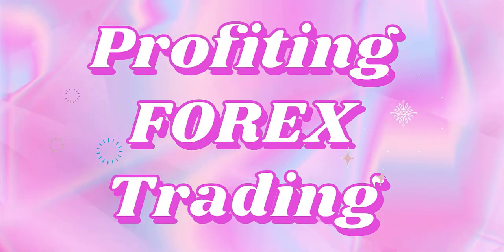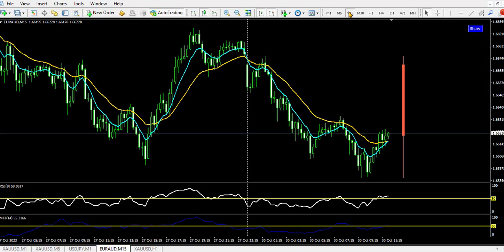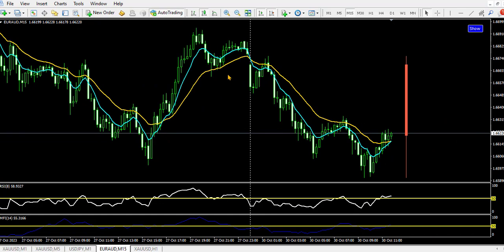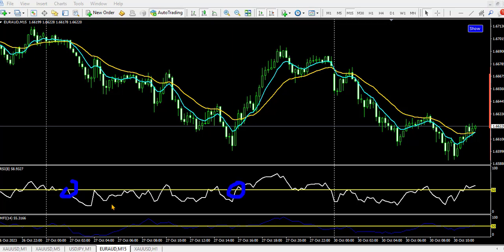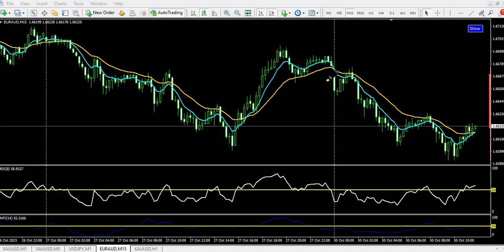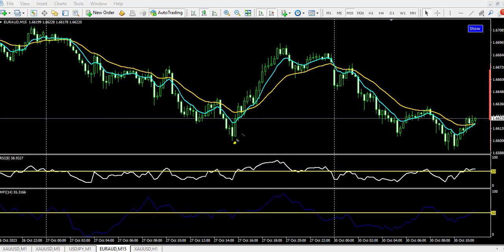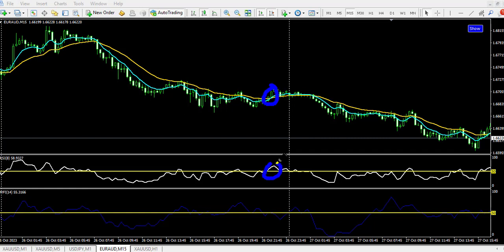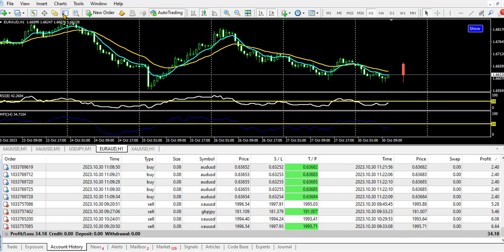MT4: EASY MOVING AVERAGES STRATEGY For Day Trading Forex (High Winning rate Strategy)